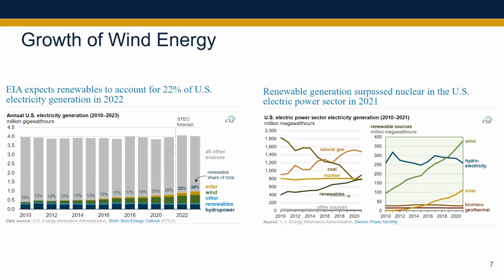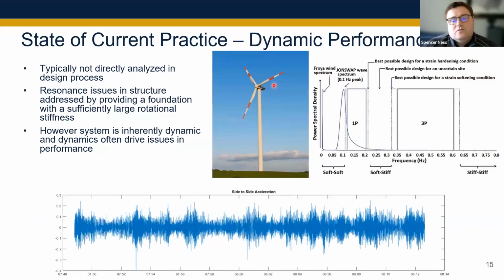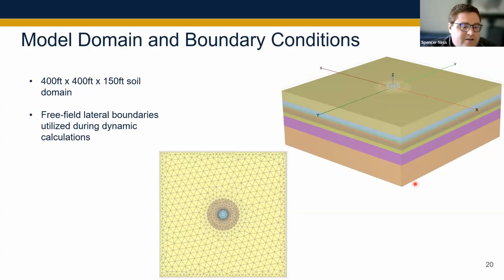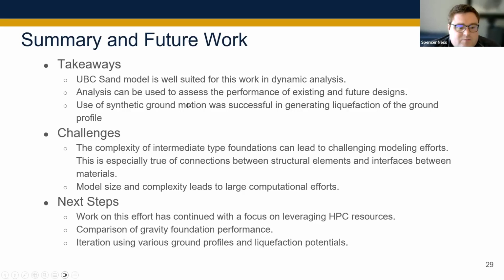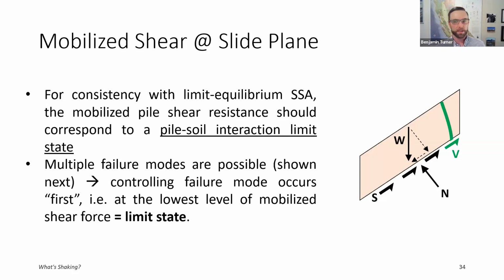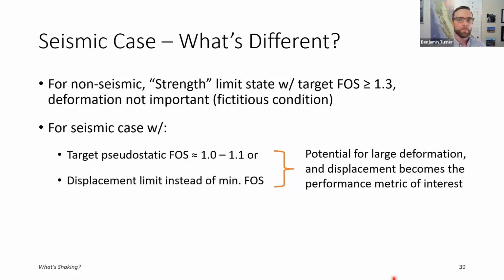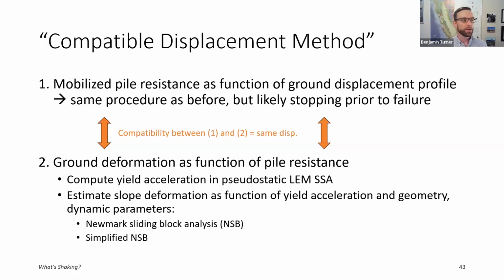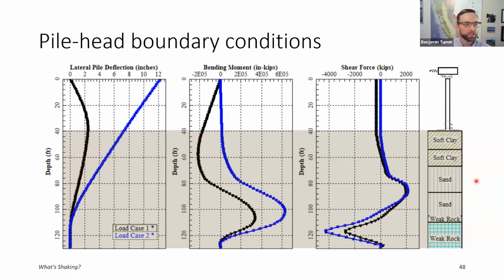December 5, 2023 What's Shaking Webinar: Yazen Khasawneh, Spencer Ness and Ben Turner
The DFI Seismic and Lateral Loads Committee webinar series, hosted by Jon Sinnreich, P.E.

This month's speakers are:

Yazen Khasawneh, Ph.D, P.E., and Spencer Ness, P.E., of the University of Notre Dame presenting "Assessment of the Liquefaction Potential of Wind Turbine Foundations Using Dynamic Nonlinear Numerical Methods".

Ben Turner, Ph.D., P.E., G.E of Dan Brown and Associates presenting "Seismic Design of Structurally Reinforced Slopes".